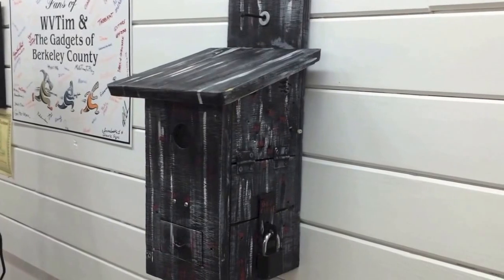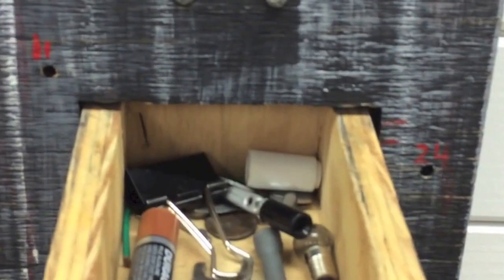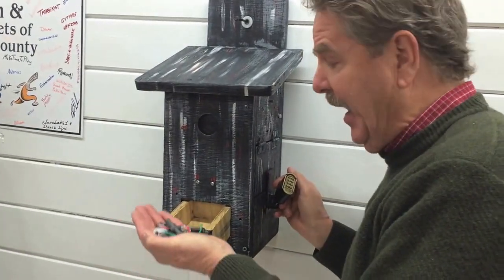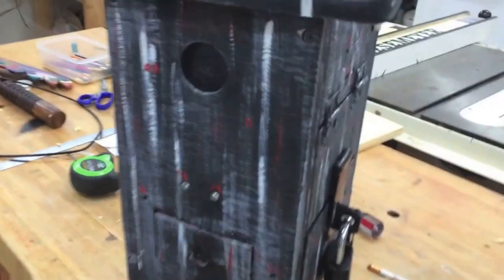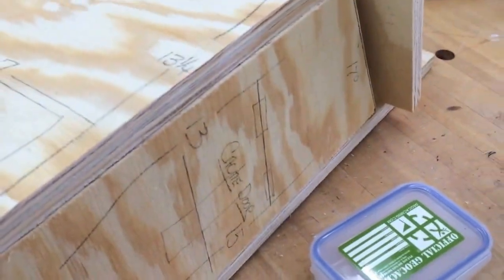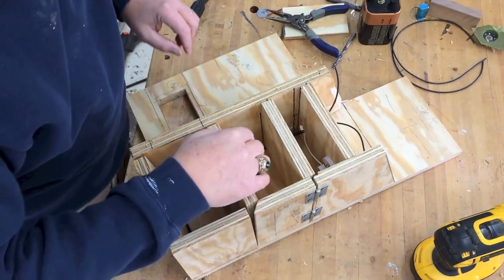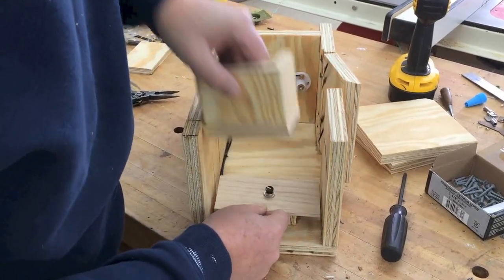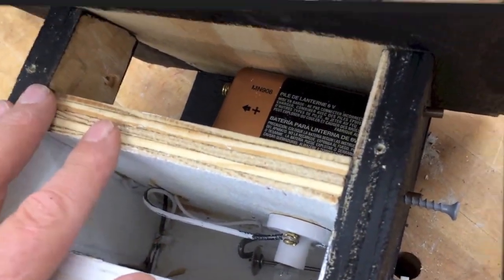Difficult Gadget Cache - 110 Favs first year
My favorite gadget cache, this is a tough one to solve, but easy to build.  First,  lets try to figure out how to solve it, then I'll show you exactly how to make it.